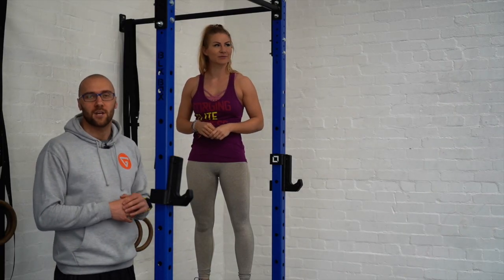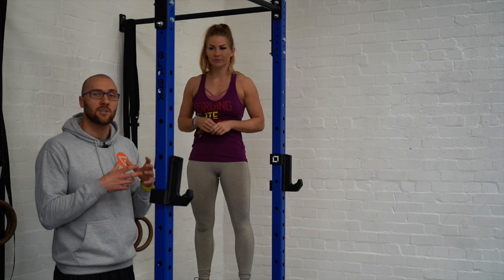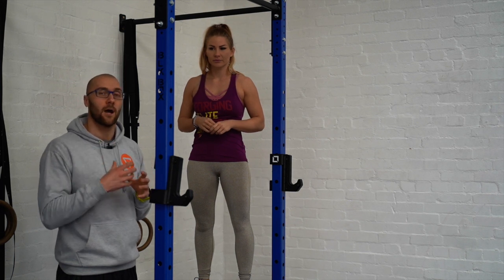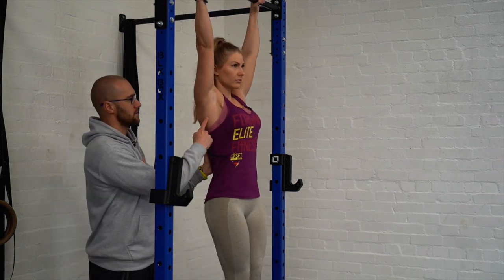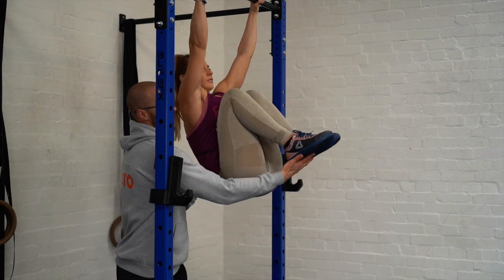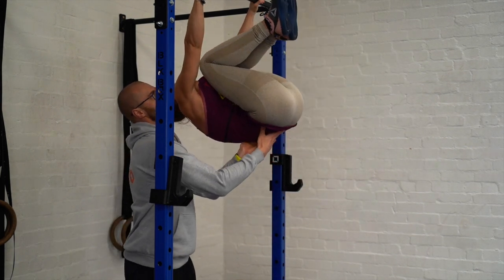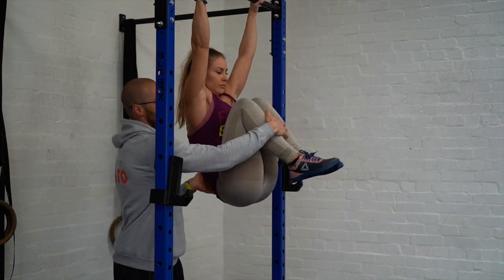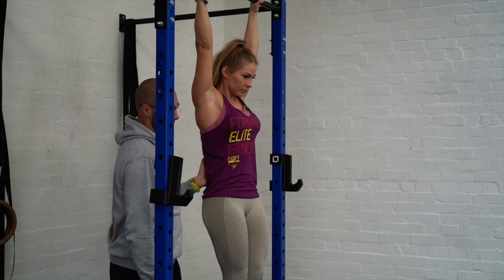The Ball Up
This video is about The Ball Up